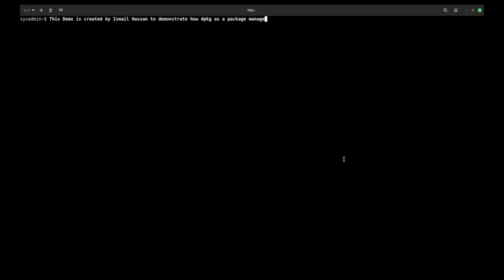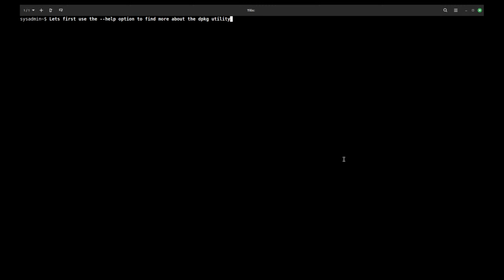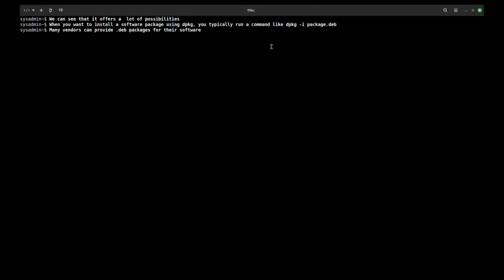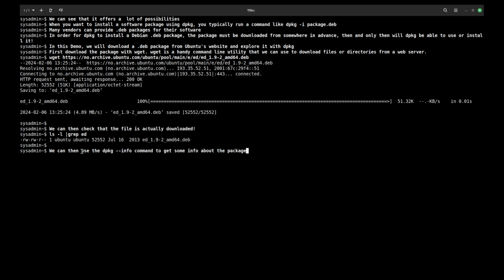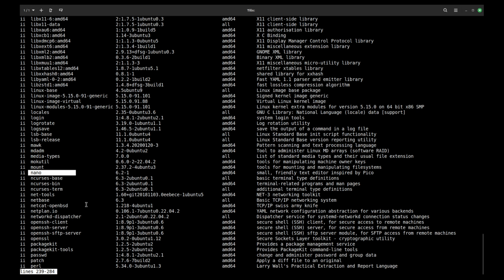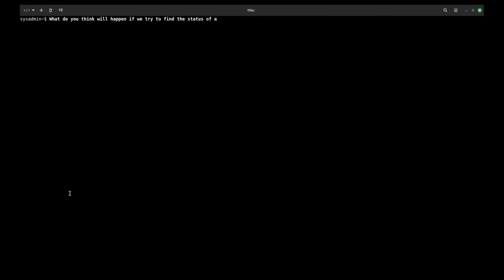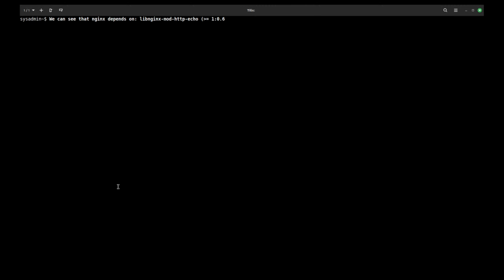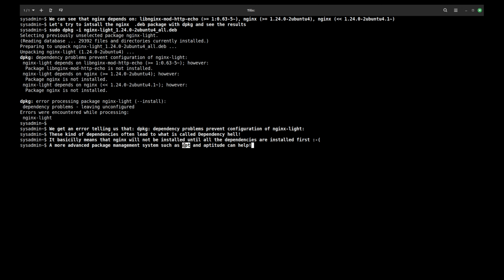How to install software using dpkg in Debian or Ubuntu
To install software using 'dpkg' in Debian or Ubuntu, use the command 'sudo dpkg -i package_name.deb' followed by 'sudo apt-get -f install' if there are any dependency issues.